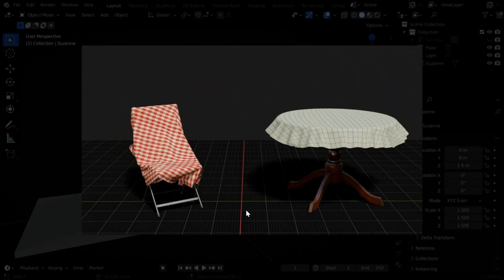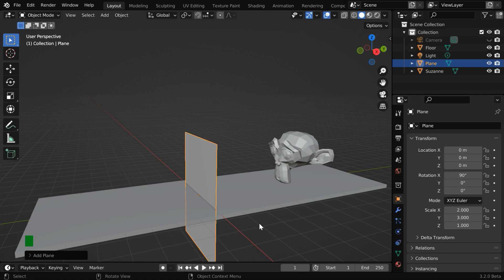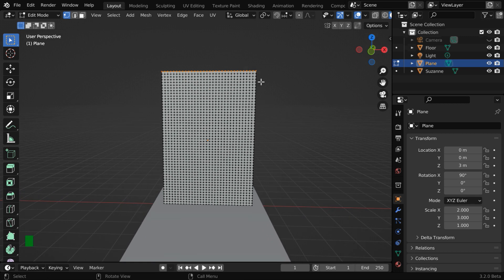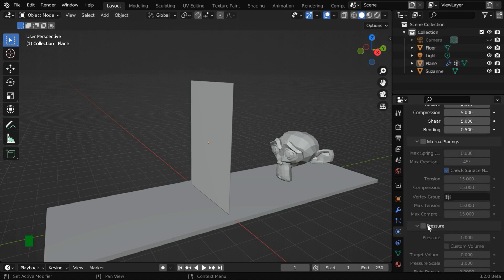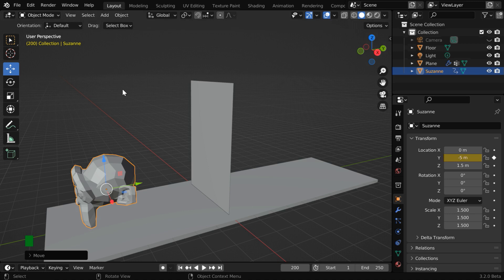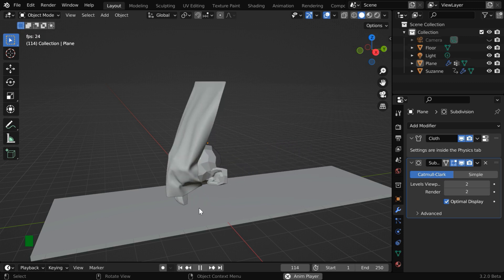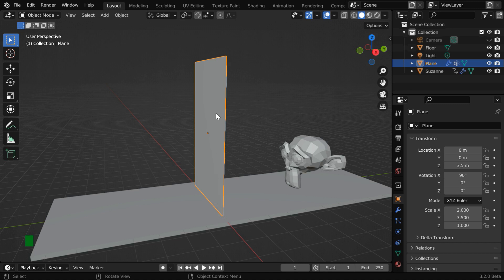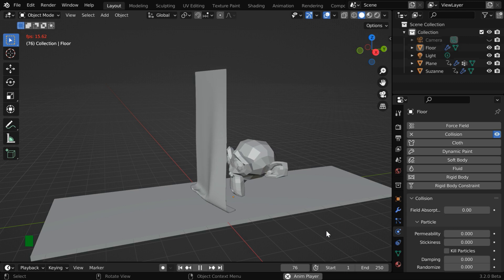Cloth Interaction With Moving Objects In Blender | Collision Between Cloth & Moving Objects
In this tutorial, we have discussed the collision of moving objects and cloth in Blender. It may be little tricky to get such interaction perfect. In our previous tutorial, we have discussed the basic settings for cloth physics in Blender - the link is given below. Here, we will talk about the collision between cloth and a moving object. Please watch the video for the complete tutorial.

Timestamp
00:00 Introduction
00:36 Setup a curtain made of cloth
02:10 Enable a Pin Group for the cloth
02:39 Enable collision with the monkey
04:04 Some more improvements